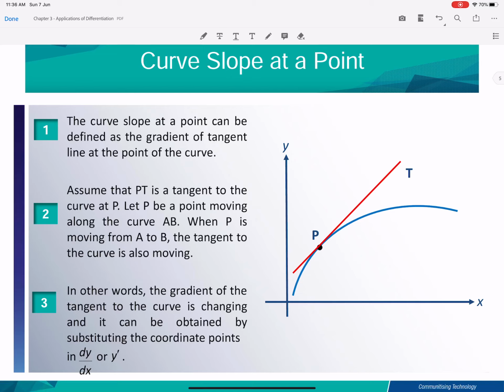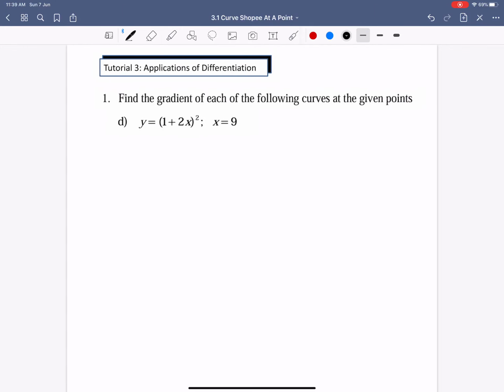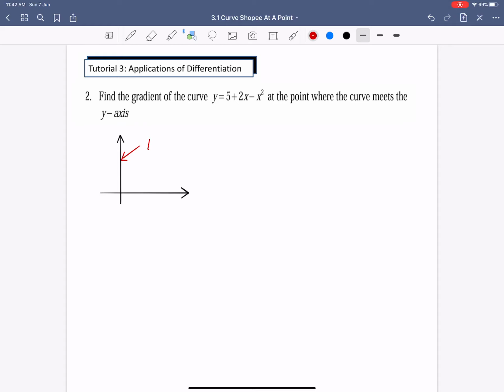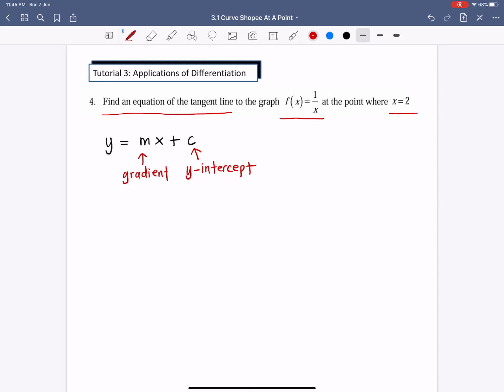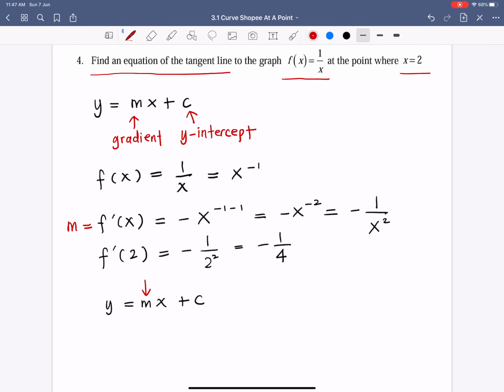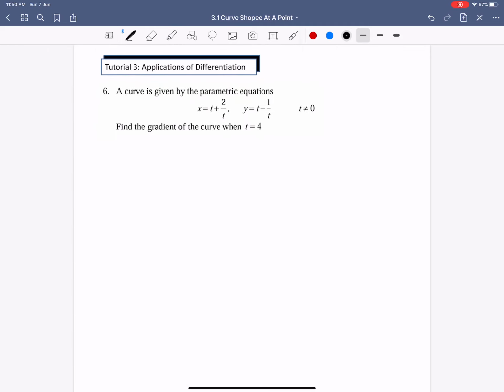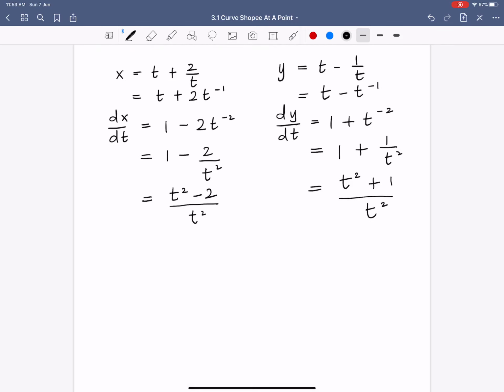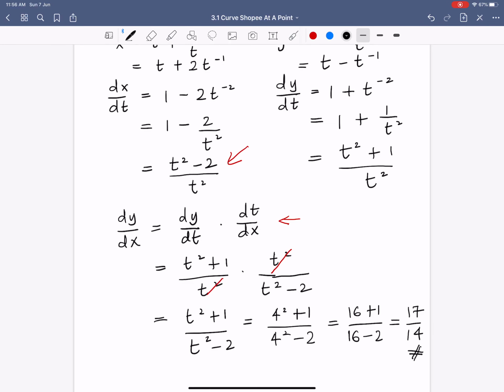BUM1223 CALCULUS - Chapter 3 - Topic 3.1 - Curve Slope at a Point